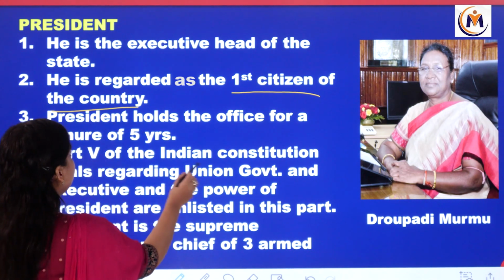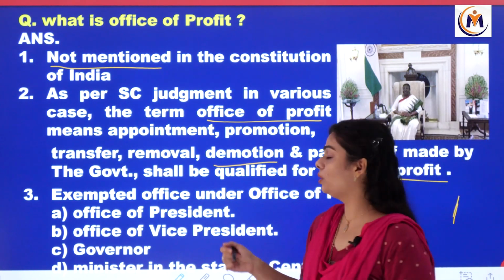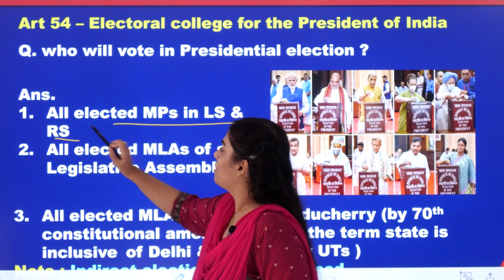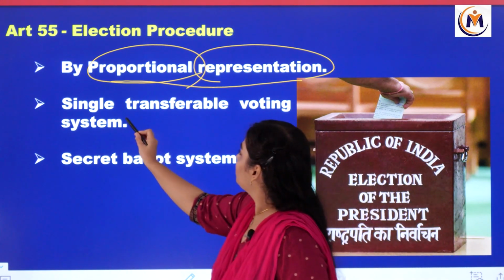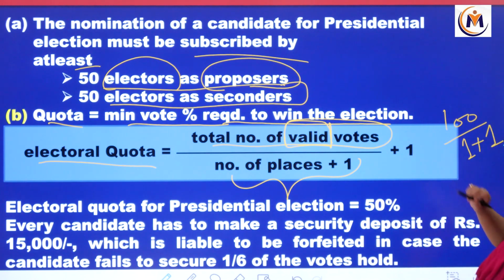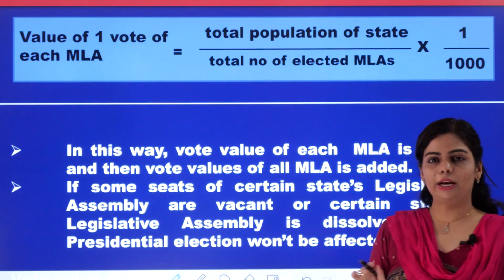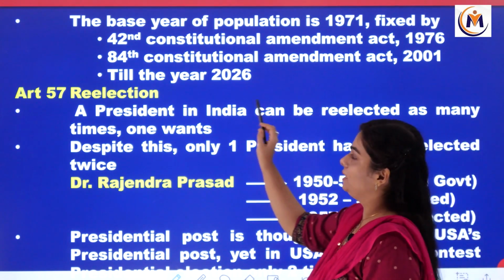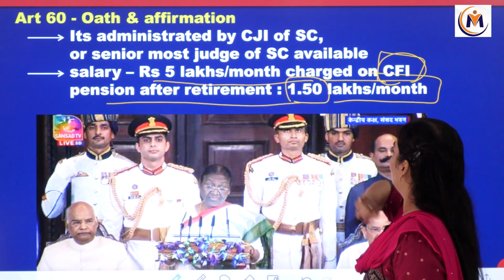Presidential Election (English medium) By-Aishwarya Tiwari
Follow our YouTube link for more videos like this …

Don't Miss The Opportunity - ADMISSION OPEN FOR FRESH BATCHES OF UPSC, CGPSC (PRE+MAINS) & CG VYAPAM / SI EXAMS.

Book Your Free Demo Classes Now.

Get Free Counseling And Career Guidance.
Address: Civil Mind's Academy, B1/27, Deen Dayal Upadhyay Nagar, Near Gol Chowk, Raipur (C.G.)